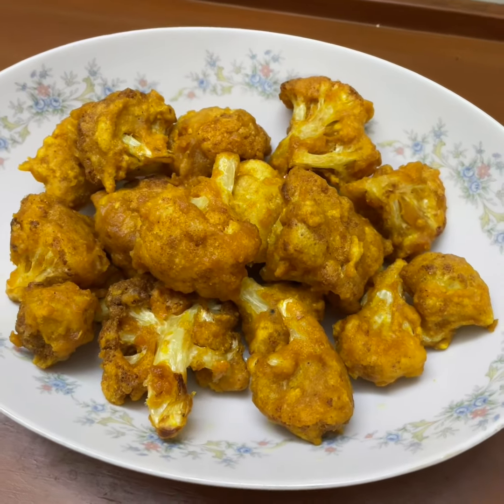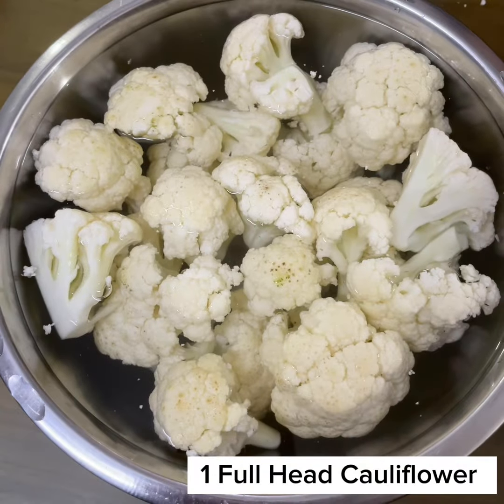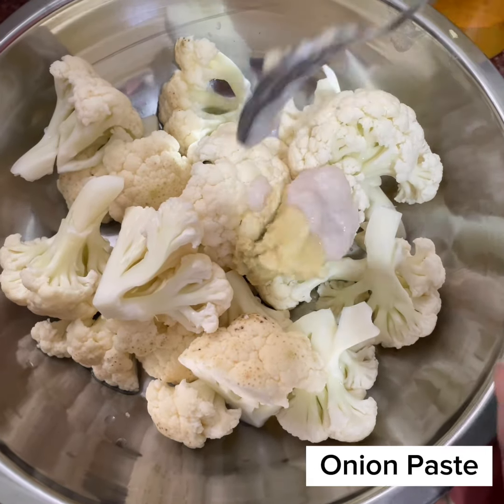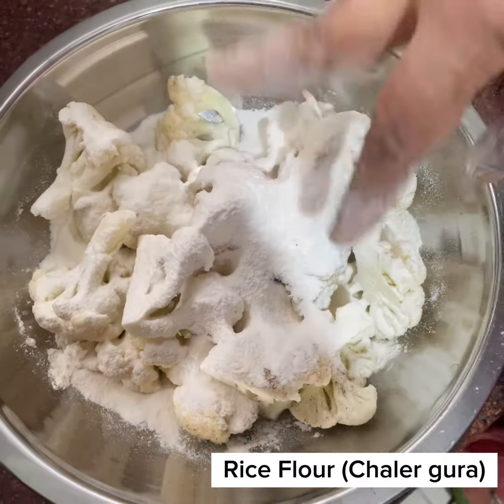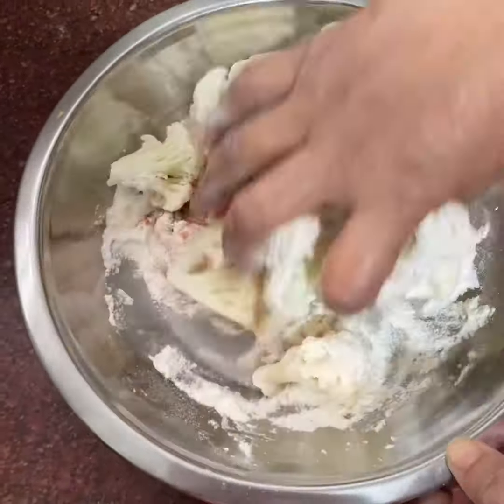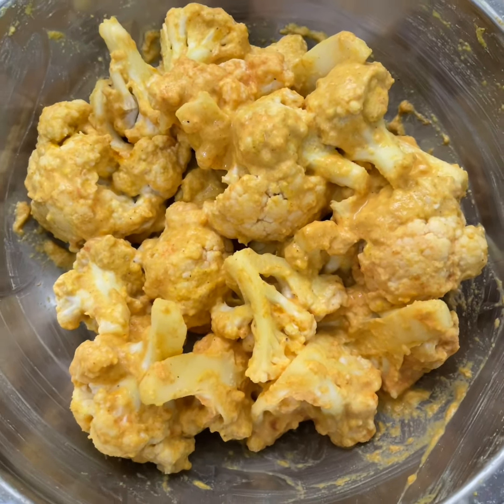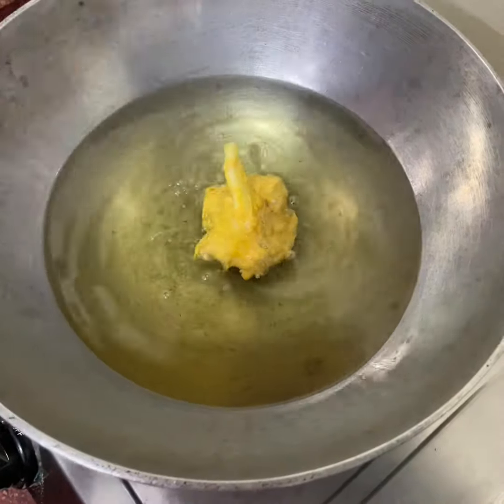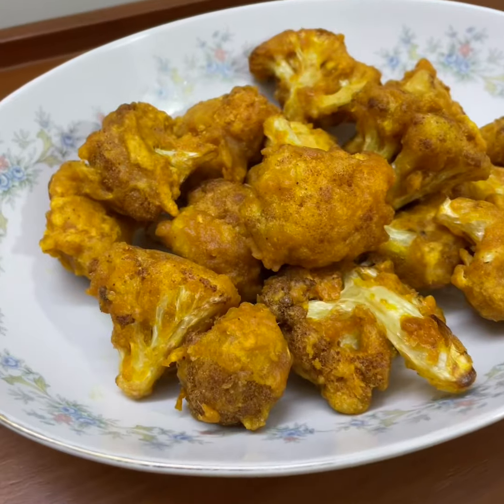The Perfect Vegan Fried Cauliflower MUST try!(Fulkopi Bhaja)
This fried cauliflower recipe will make your taste bud dance with joy in every bite! Crunchy on the outside, tender on the inside.

This Fried Cauliflower is absolutely delicious due to all the Bangladeshi spices used and absolutely easy to make. All you have to do is message all the ingredients and fry them!

It’s perfect as an appetizer for a party or when you want something fried for a snack. Fried Cauliflower is definitely not a healthy food, so don’t eat it too often. Only indulge once in a while. Having said that this recipe is better as a fried food because it does not include any processed or ultra processed ingredients, it’s just cauliflower, simple spices and flour.

Written Recipe link🔗